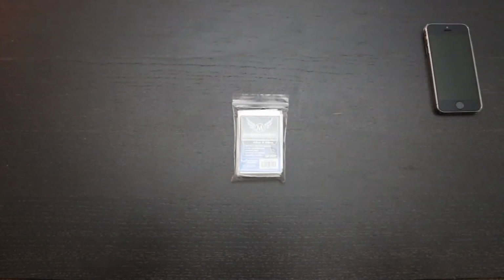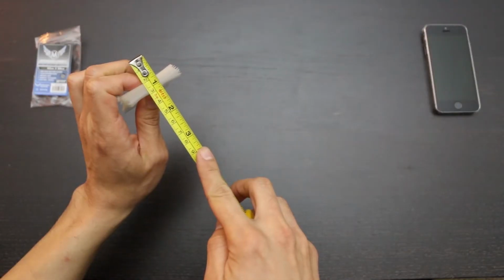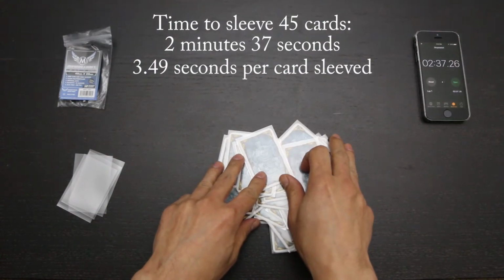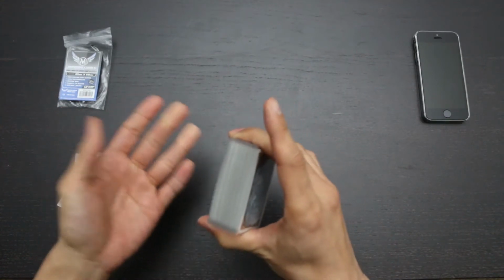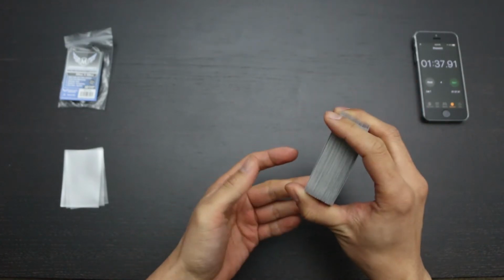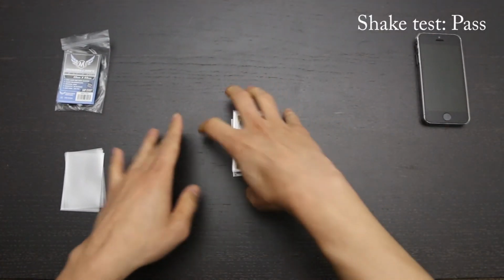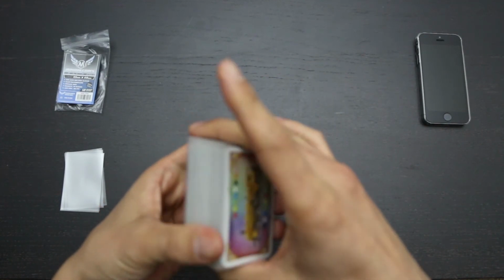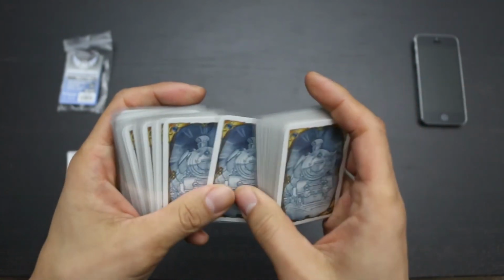Mayday Games - Mini Euro Premium Card Sleeves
A look at Mayday Games's premium sleeves for mini European (45 x 68mm) gaming cards.

CREDITS